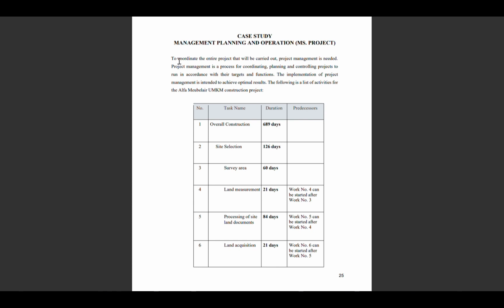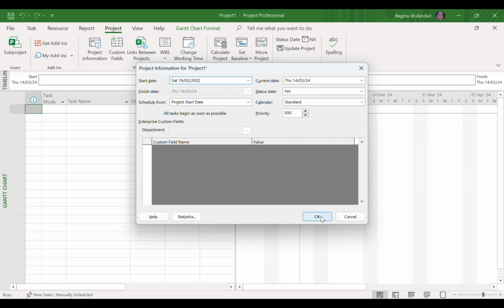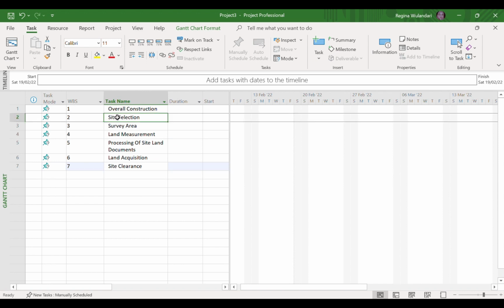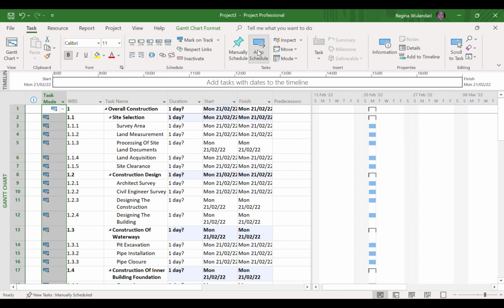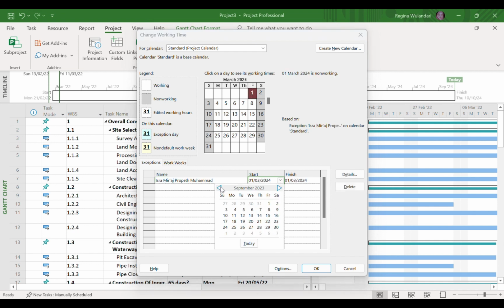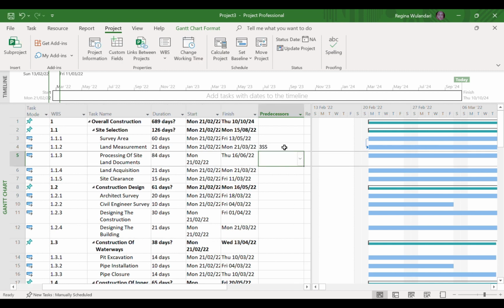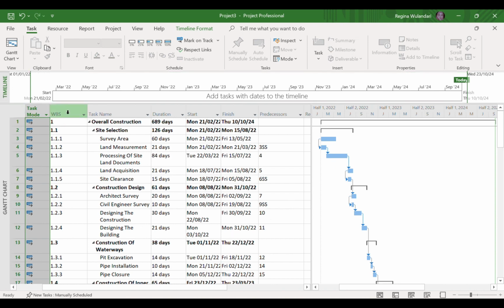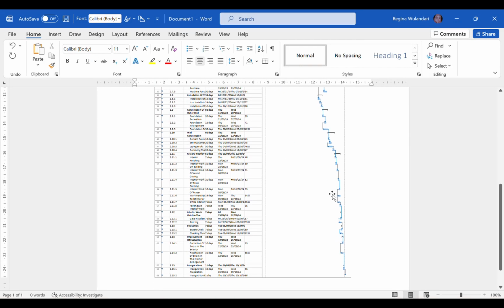[IP] SCHEDULING USING MS PROJECT